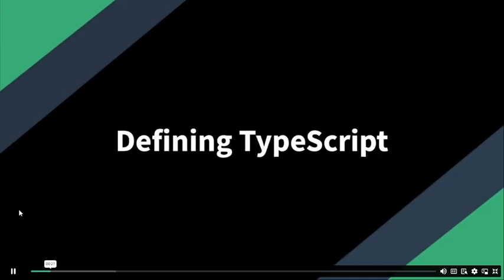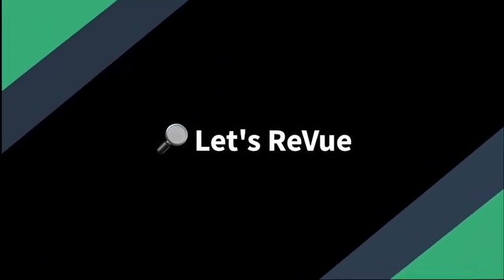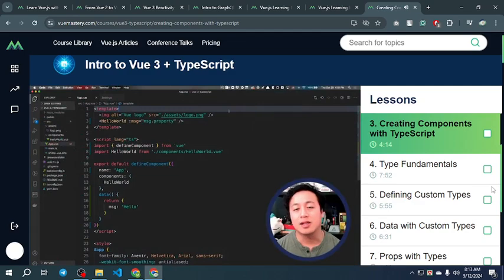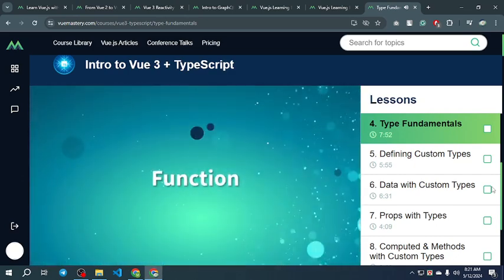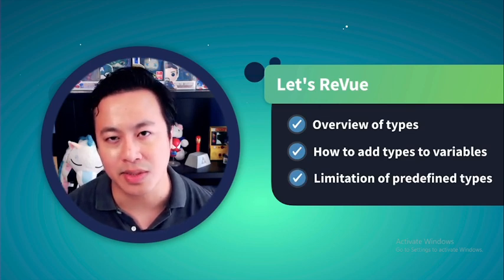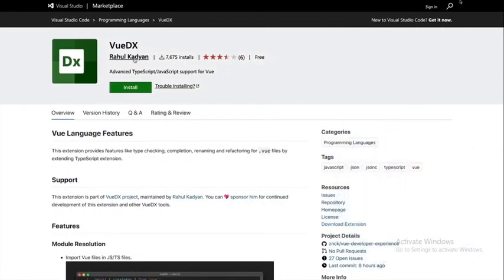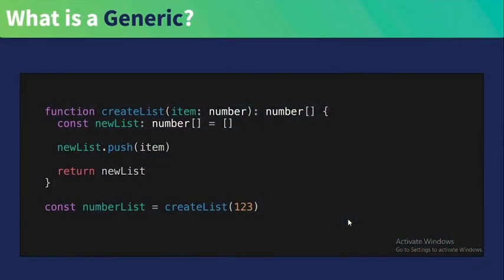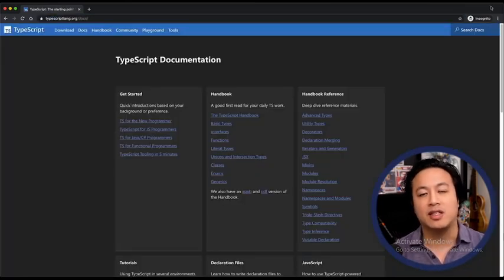Intro to Vue 3 + TypeScript part-1